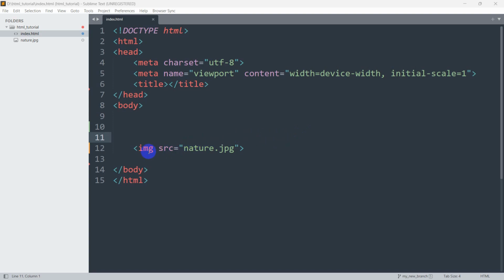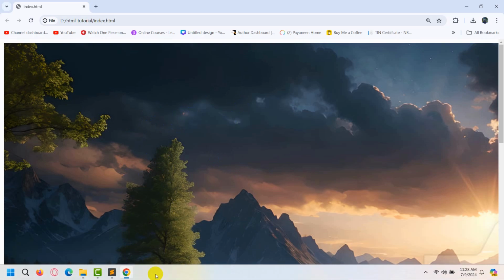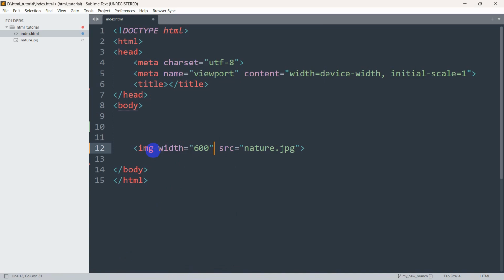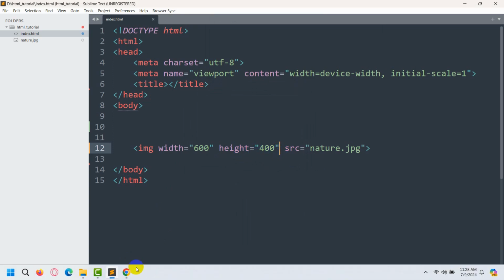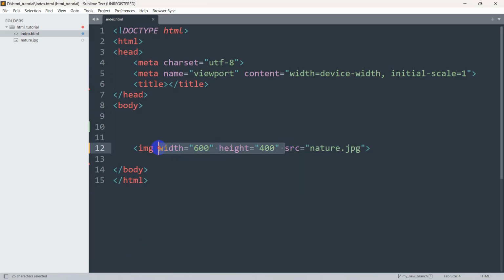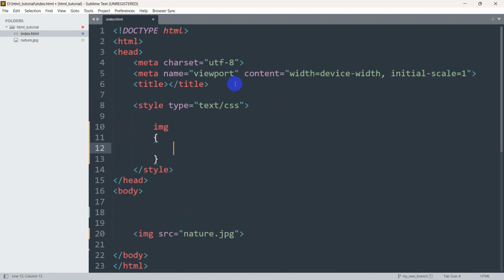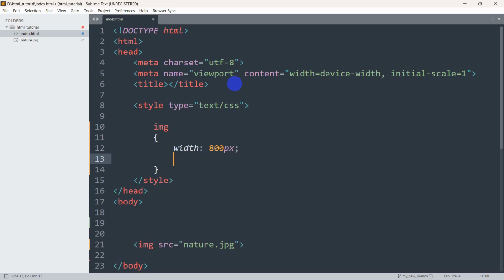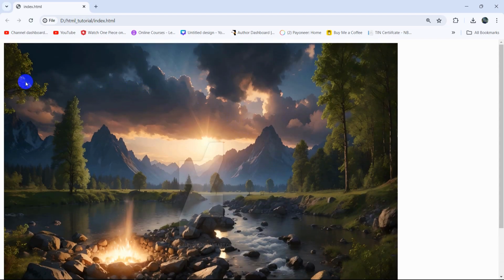How to Change Image Size in HTML